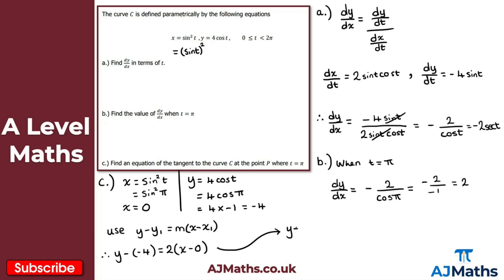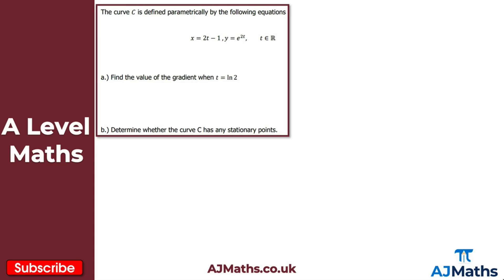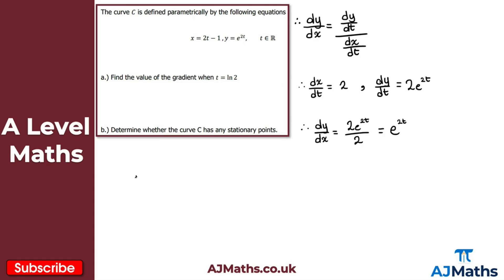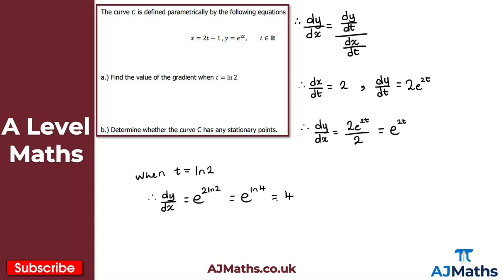A Level Maths | Pure - Year 2 | Parametric Differentiation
In this video we take a look at how to differentiate a curve that is in parametric form and obtain dy/dx as well as finding the equation of a tangent.

In the next video we are going to take a look at exam revision for trig functions.

Circles -
Trigonometric Ratios -
Trigonometric Identities and Equations -
Vectors -

Introducing the New Identities - 00:00
Question 1 - 01:32
Question 2 - 03:53
Question 3 - 09:28